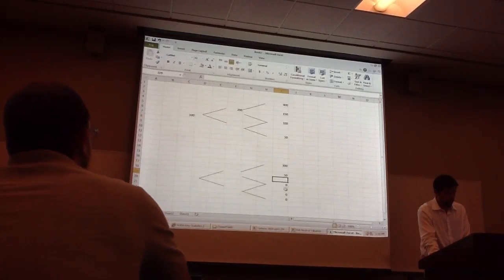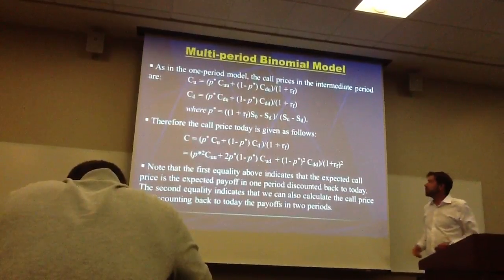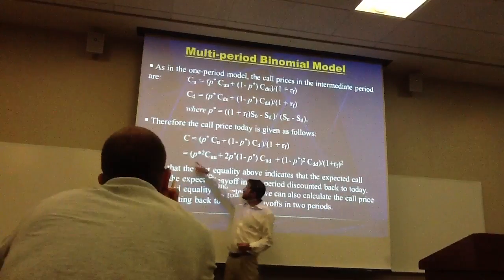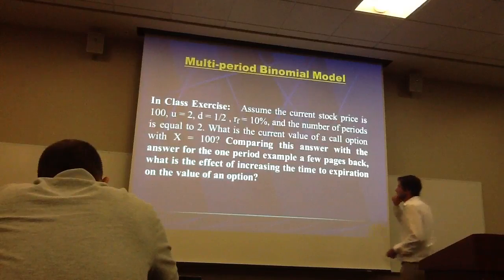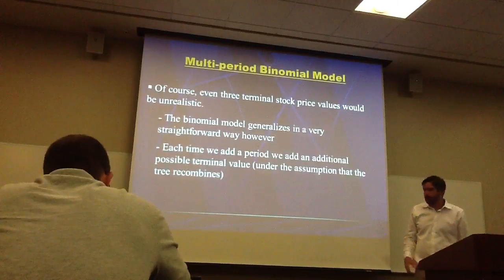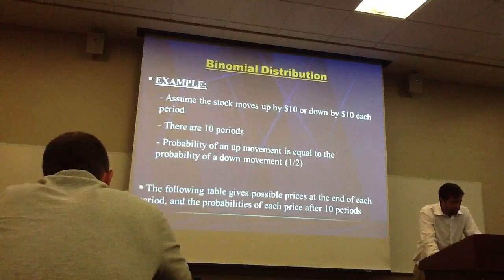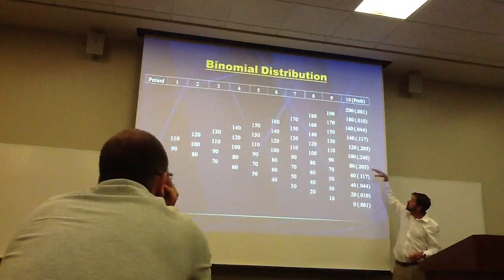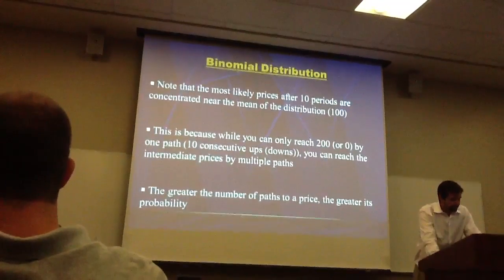Class: Wednesday 25th of July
Preview of project